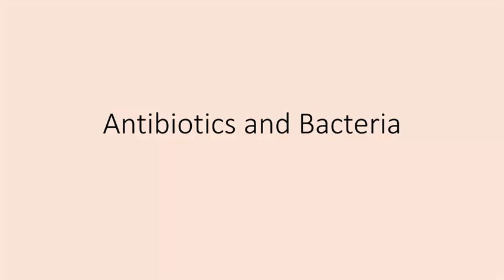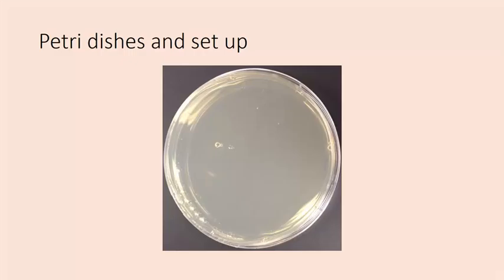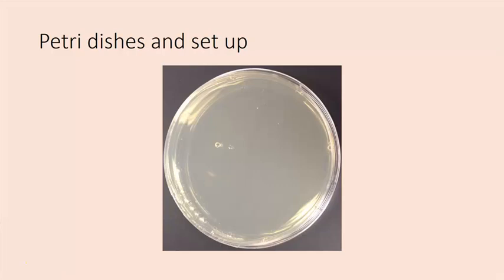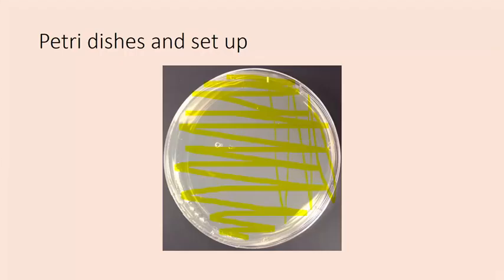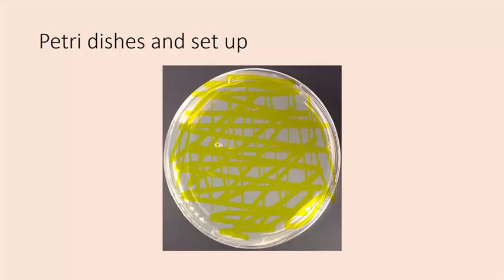Antibiotics and Bacteria petri dishes 20171218 20180111